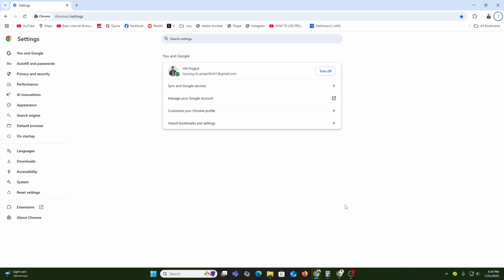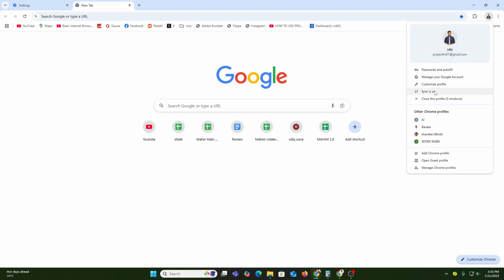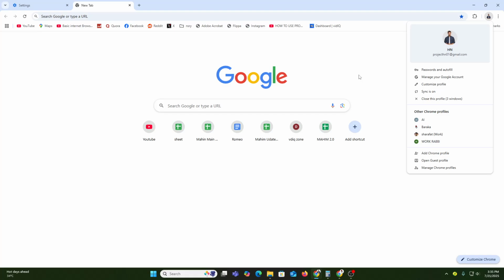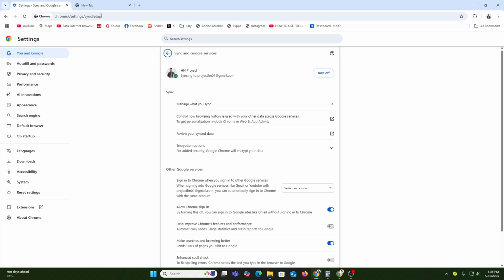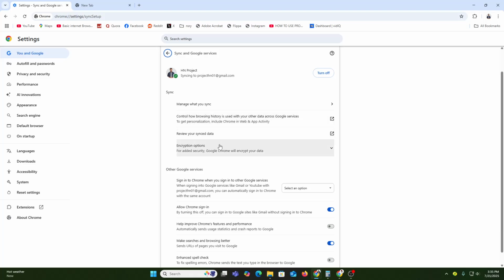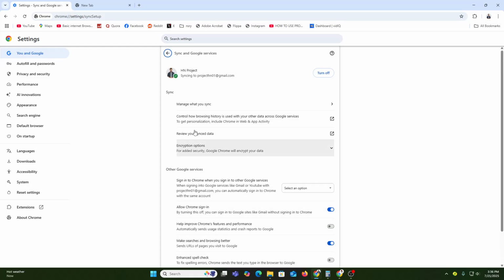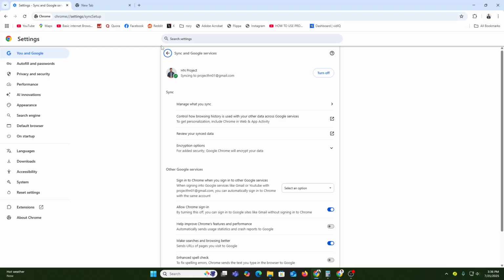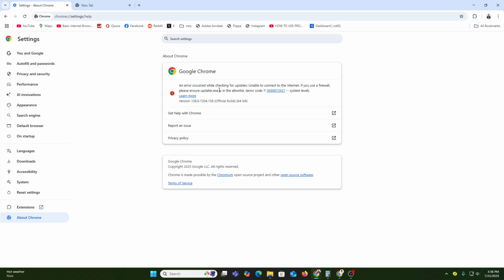How to Fix Google Chrome Sync Issues - 2025 (Quick & Easy Method)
In this video, learn how to fix Google Chrome sync issues quickly and effectively. We cover common problems like sync errors, account sign-in troubles, and data syncing delays to help you get your browser back in sync. Related keywords include Chrome sync not working, Google account sync fix, and browser data sync troubleshooting.